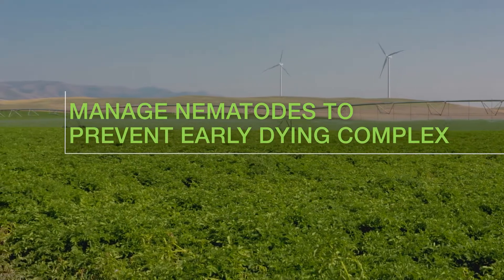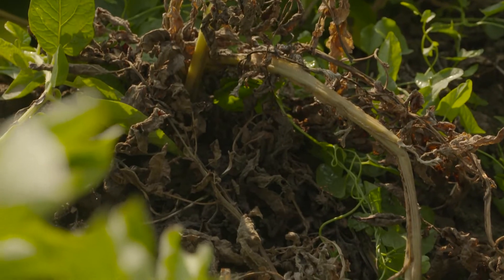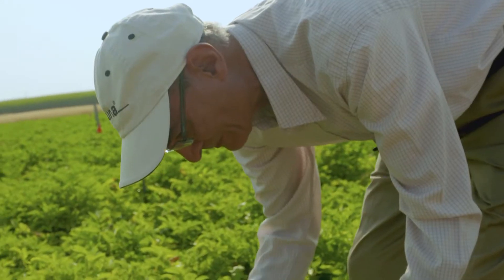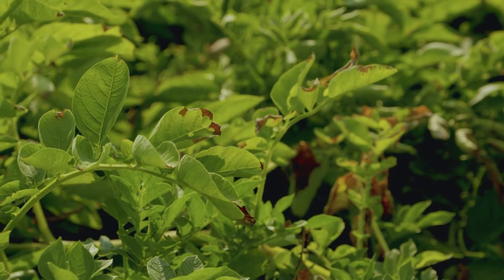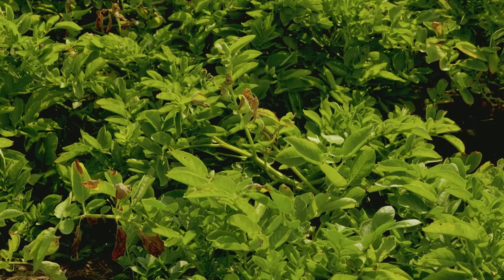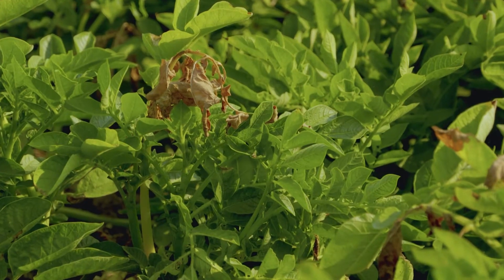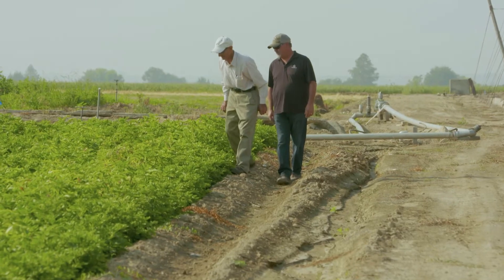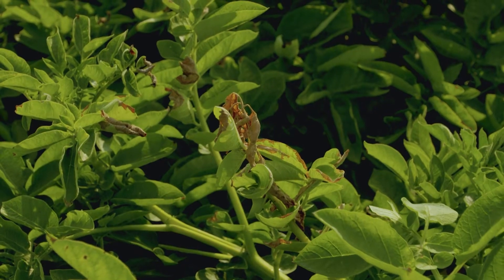Manage Nematodes to Prevent Early Dying Complex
Control of early dying complex in potato starts with managing lesion nematode. Saad Hafez and Jeff Miller share what’s working, based on Idaho research.